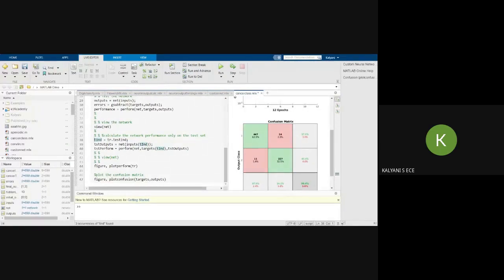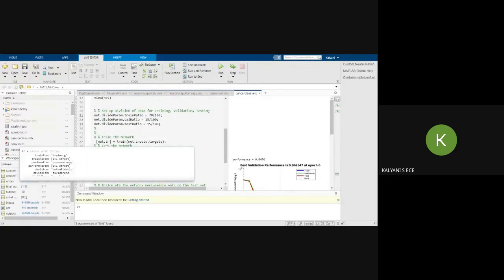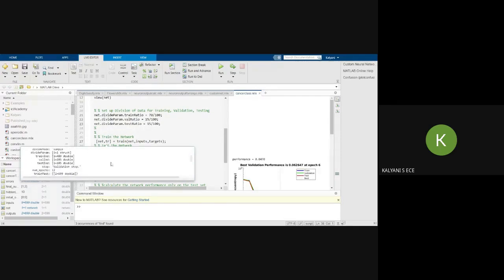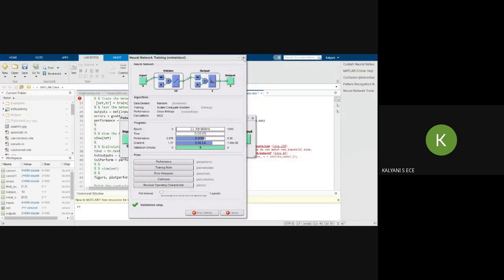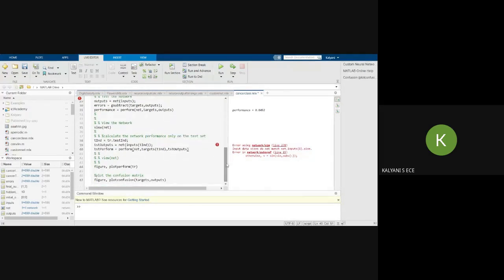CME | Lecture-314 | MATLAB Programming for DIP Applications Part-50